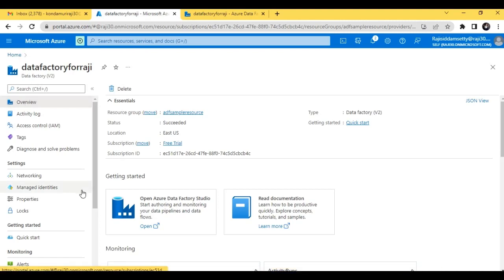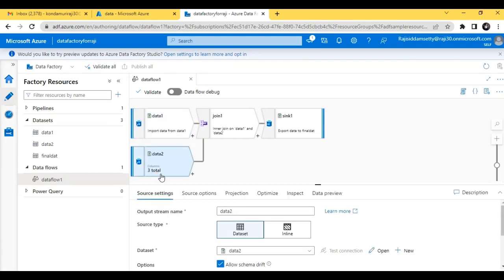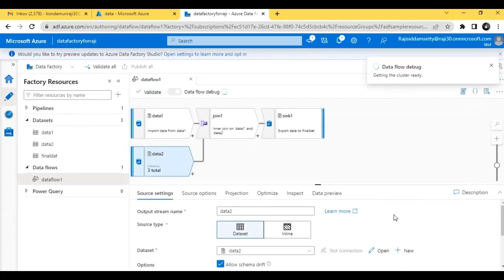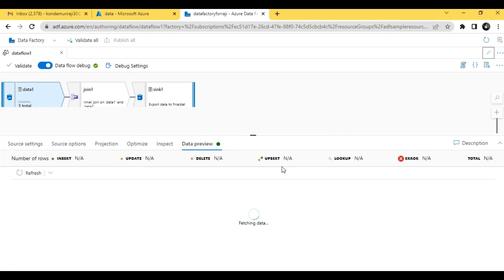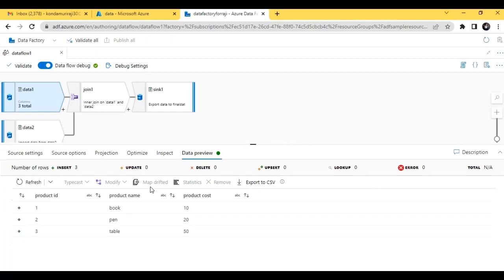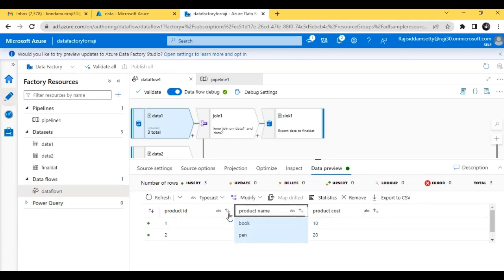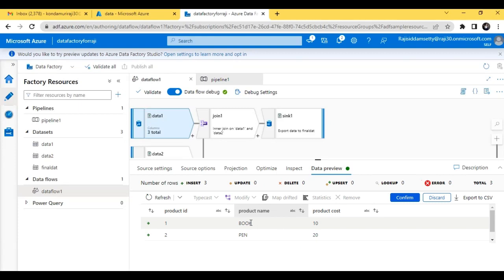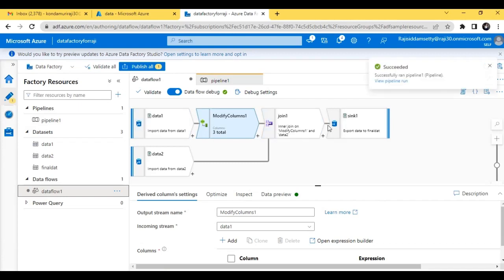Data Flow Debug mode in Azure Data Factory